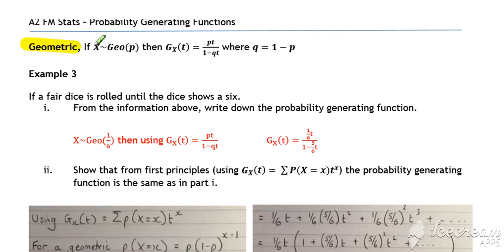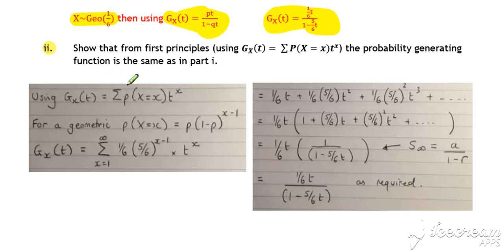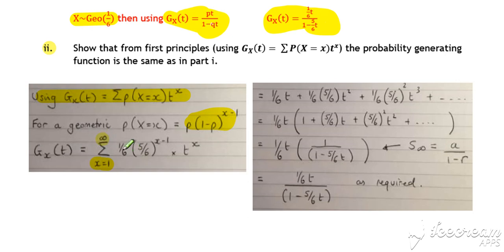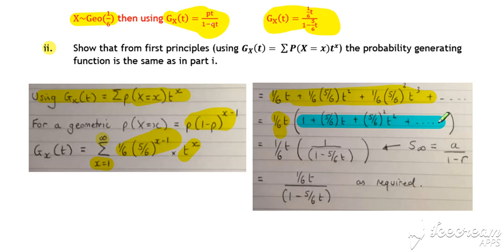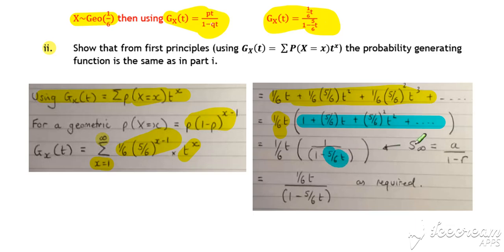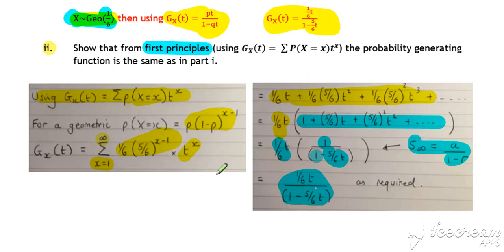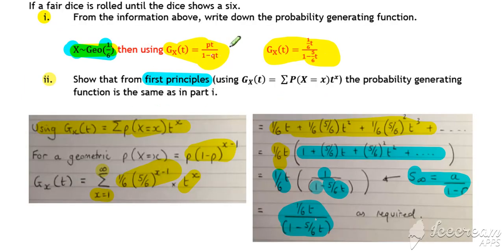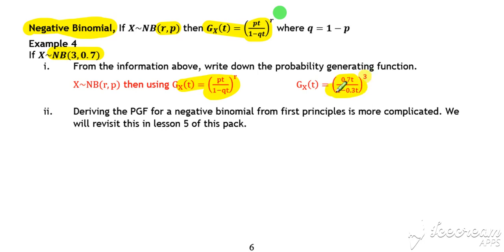PGF Lesson 2 Video 3